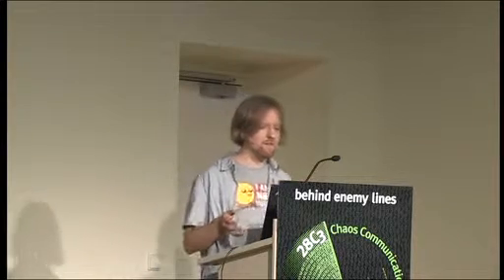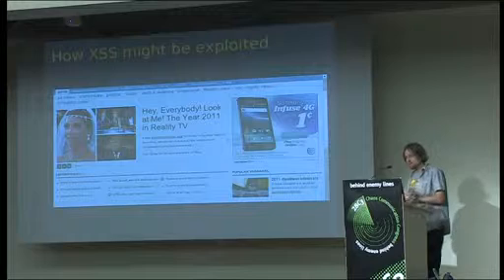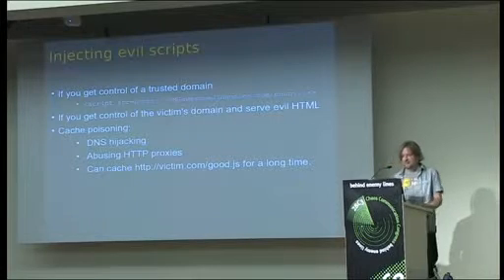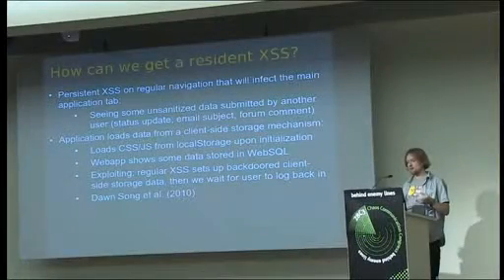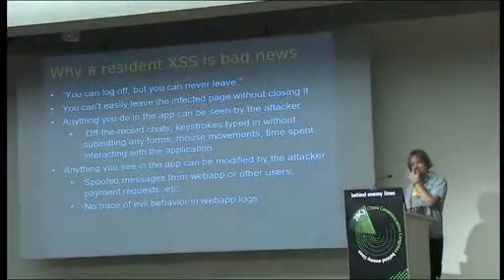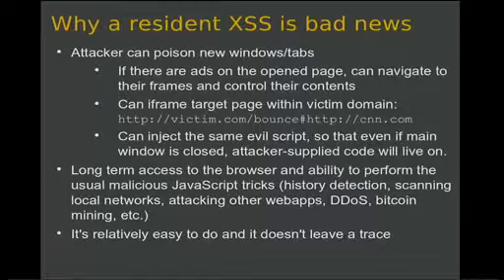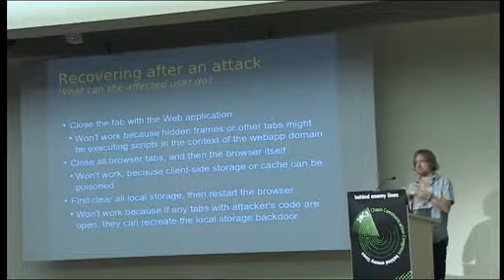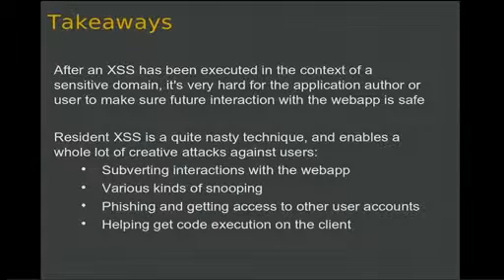28C3 - rootkits in your web application